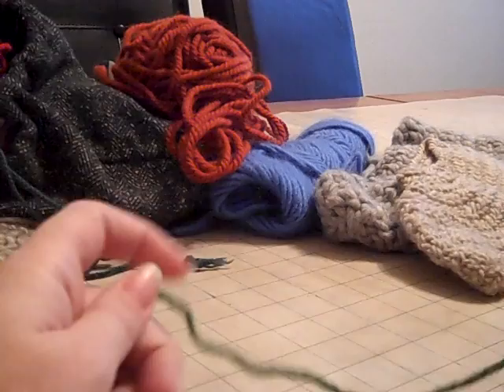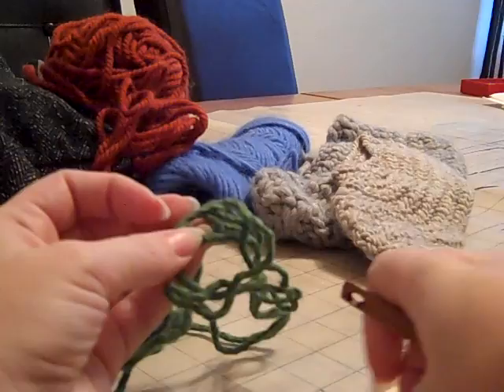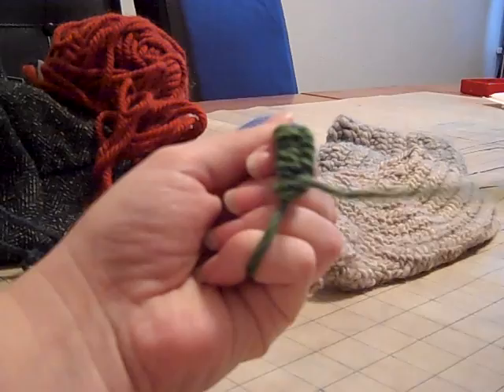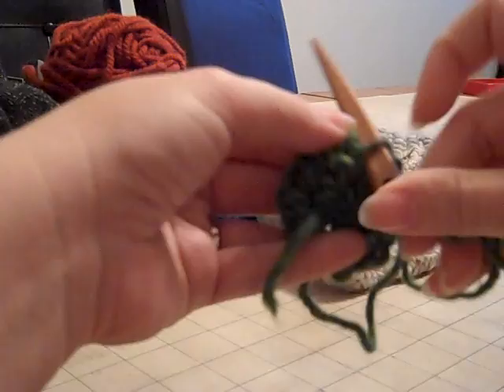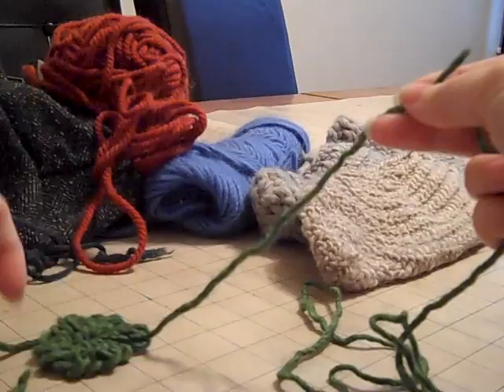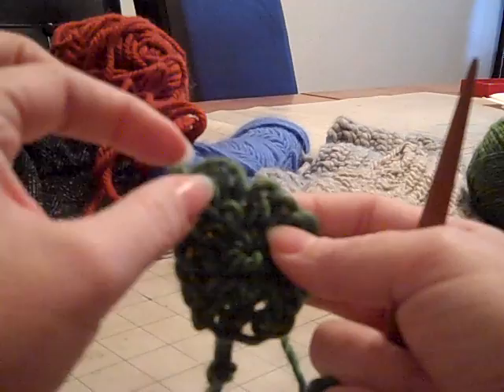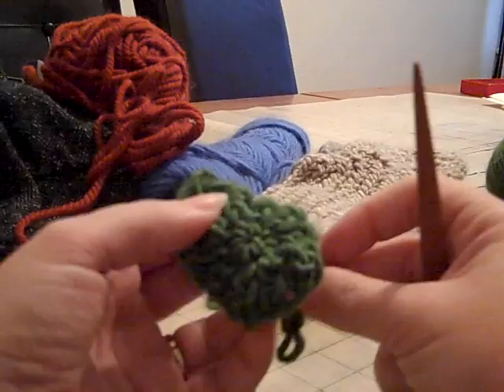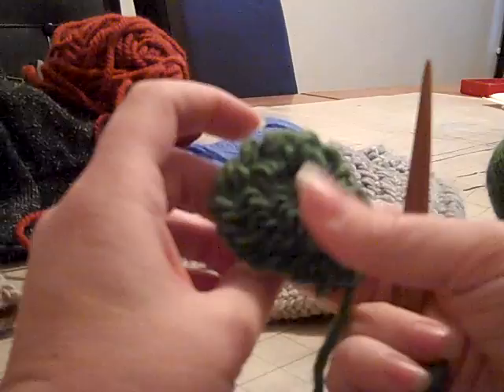Naalbinding basics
Courtesy of Diane, this is a 45 min tutorial on  Viking Naalbinding